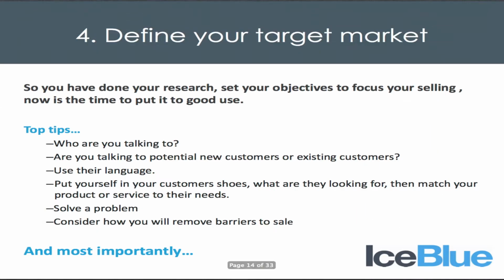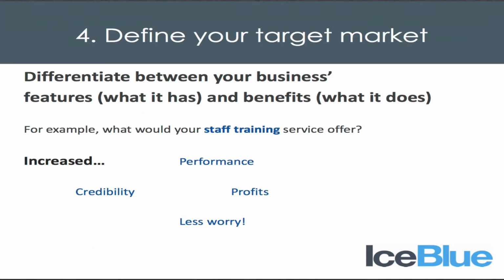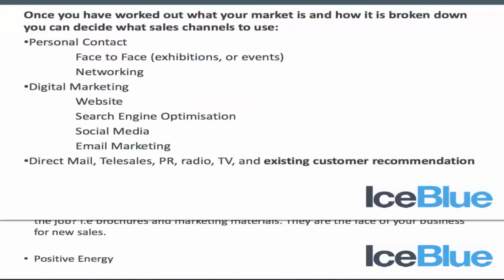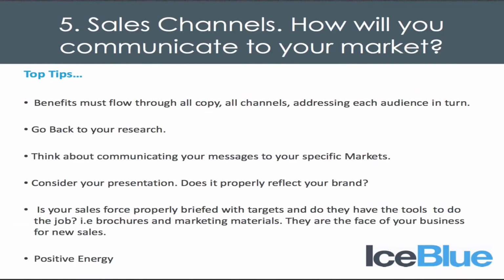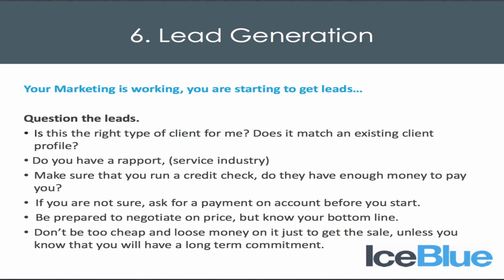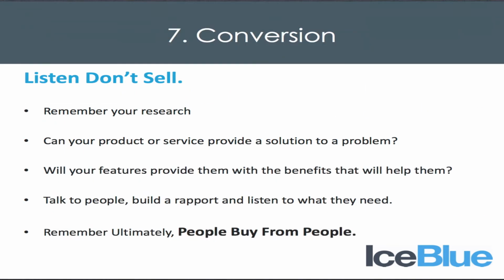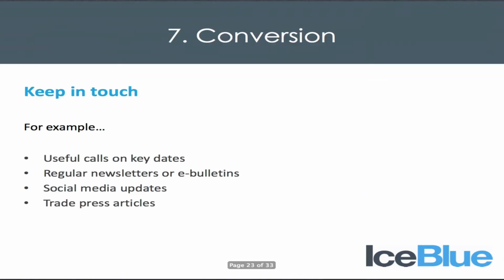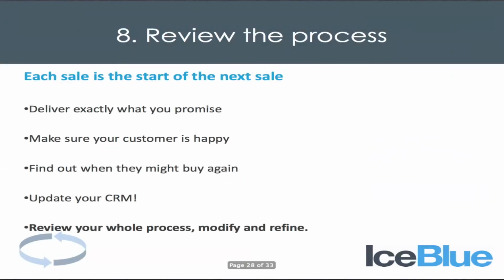'Find it in Worcestershire' | Jennifer Long | Ice Blue | 2 of 2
At the January FIIW breakfast meeting, Jennifer Long, MD of Ice Blue Marketing and Design Ltd, did a great talk about how to succeed in business.